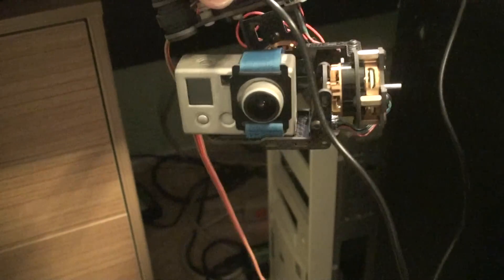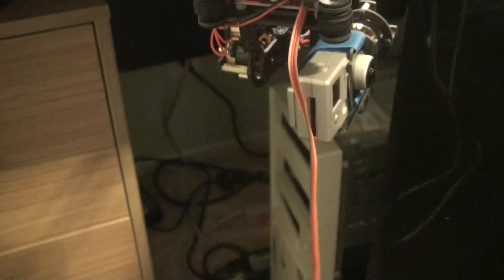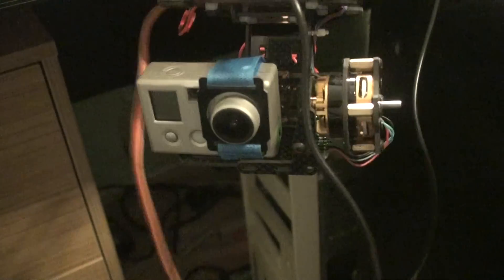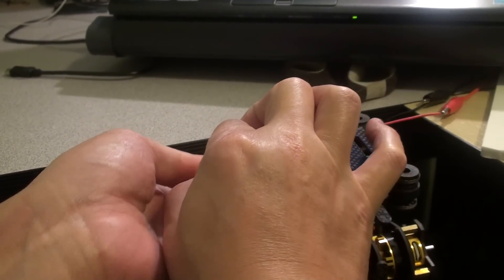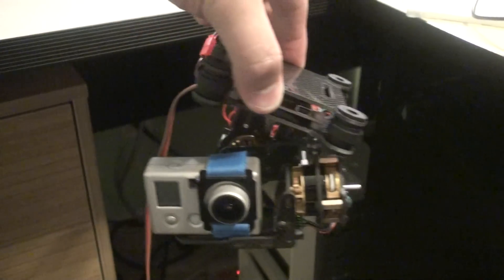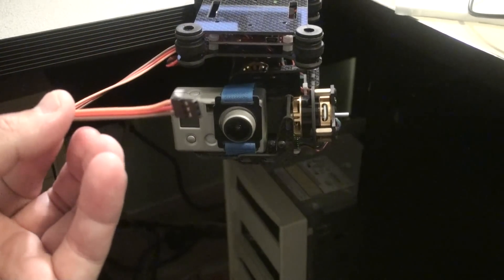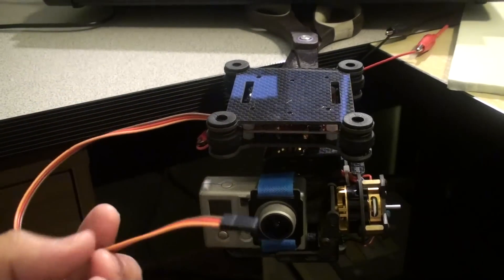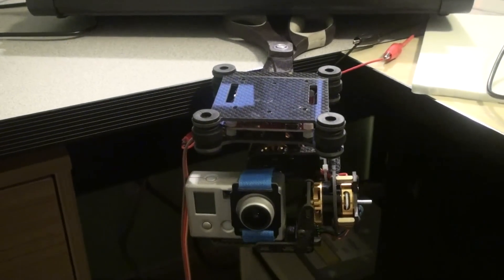Brushless Motor Camera Mount Gimbal 2-Axis with for GoPro DJI Phantom or any other quadcopters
Brushless Motor Camera Mount Gimbal 2-Axis Brushless Camera Mount Gimbal with Motor for GoPro DJI Phantom or any other quadcopters